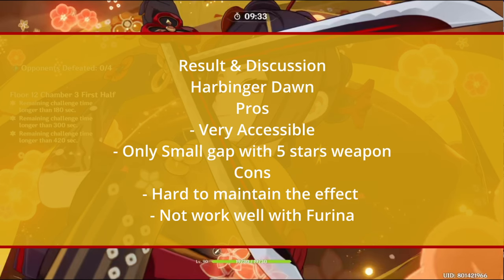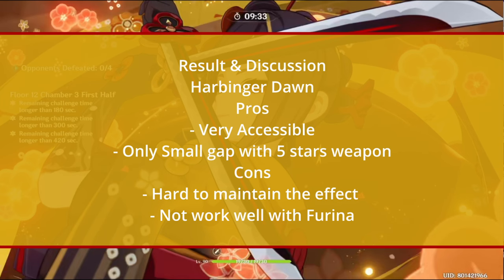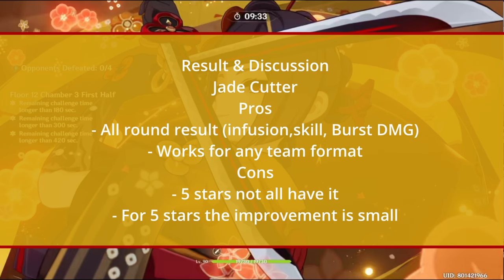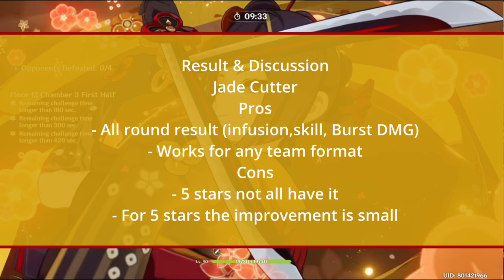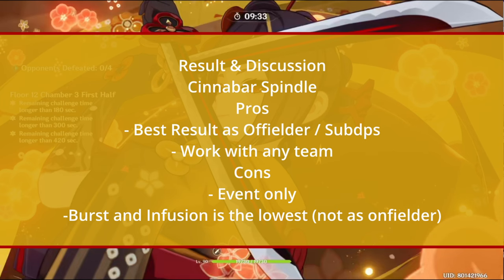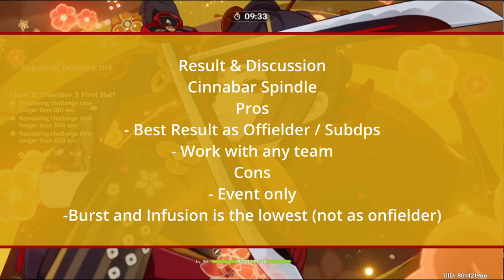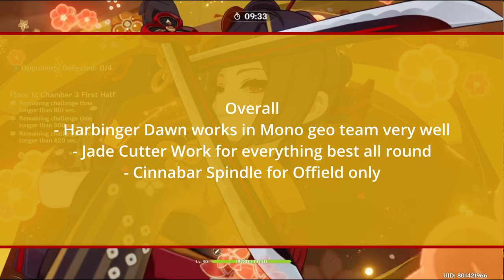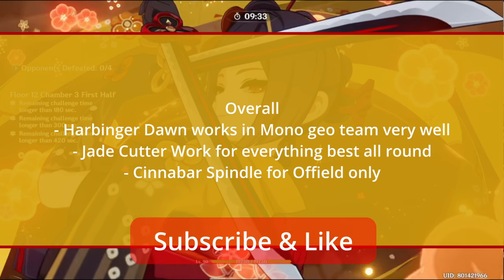Chiori Weapon Comparison Harbinger Dawn vs Jade Cutter vs Cinnabar Spindle what best for you?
This video was made for the HoYoLAB Strategy Guides Contest, here is the link of the post:
00:05 Notes & Rules
00:15 Jade Cutter Build
00:27 Harbinger Dawn Build
00:40 Cinnabar Spindel Build
00:55 Geo Infusion Jade Cutter
01:10 Geo Infusion Harbinger Dawn
01:27 Geo Infusion Cinnabar Spindle
01:42 Geo Infusion Side by side
01:57 Geo Infusion screenshot
02:03 Skill Jade Cutter
02:16 Skill Harbinger Dawn
02:29 Skill Cinnabar Spindle
02:46 Skill Side by side
02:59 Skill Infusion screenshot
03:04 Burst Jade Cutter
03:10 Burst Harbinger Dawn
03:14 Burst Cinnabar Spindle
03:19 Burst Side by side
03:24 Burst screenshot
03:29 Result & Discussion (I talk)
07:08 Subscribe & like
I am also a streamer on Twitch playing Genshin Impact, HSR, PGR, Aether Gazer, (usually theory-crafting character build, farming Currency) & Pokemon (Currently shiny hunt) if you are interested feel free to join and have a chill chat
Donate / Tips not necessary but any tips will be appreciated & Thank you so much (Not Refundable)